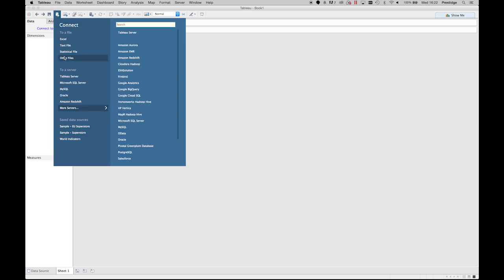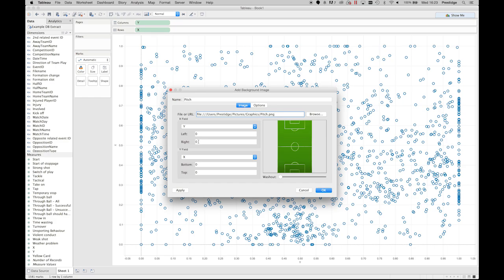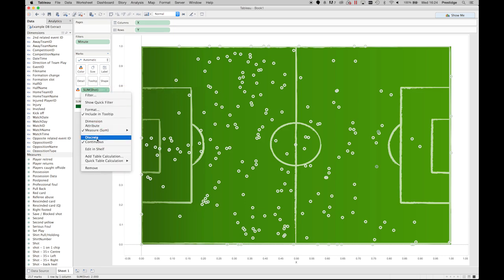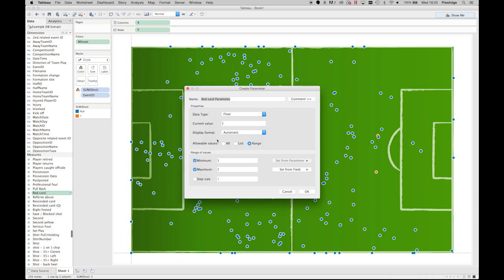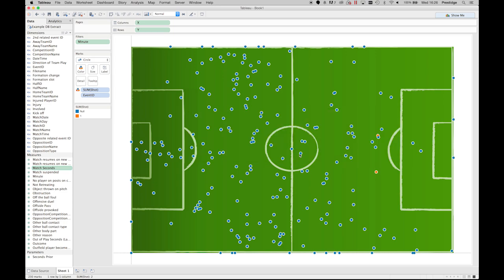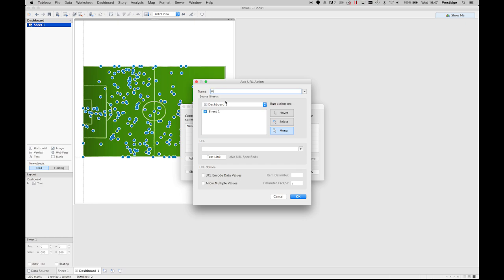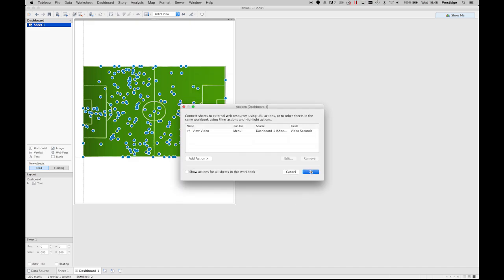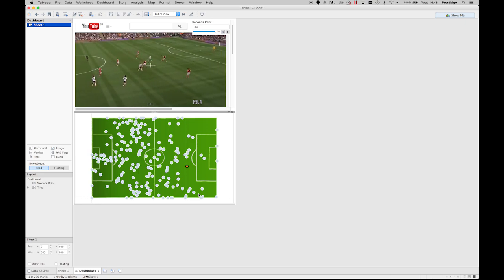Tableau For Sport - Linking Data To Video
A look at how to implement URL actions in Tableau Desktop to display a video relevant to a selected data point.